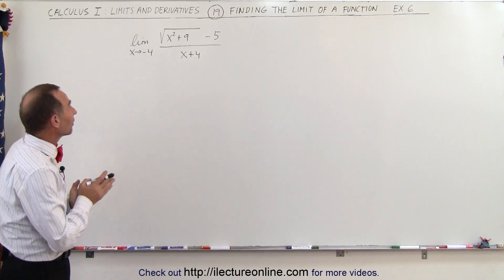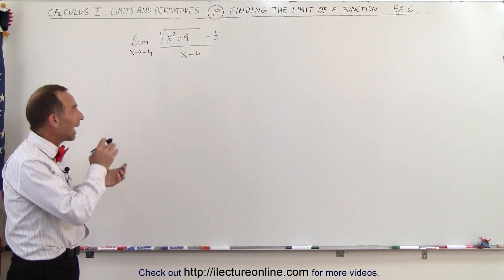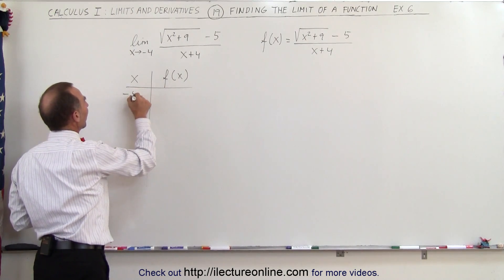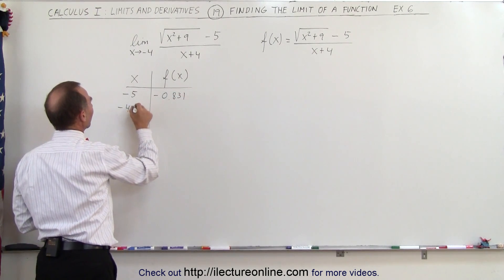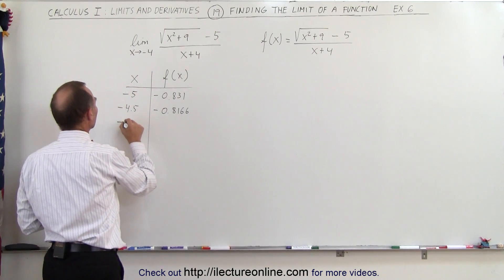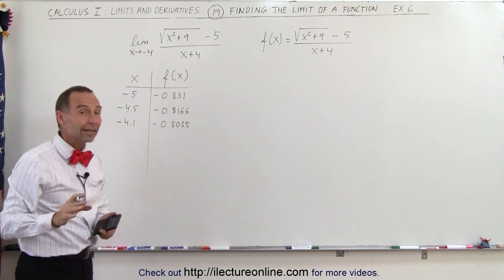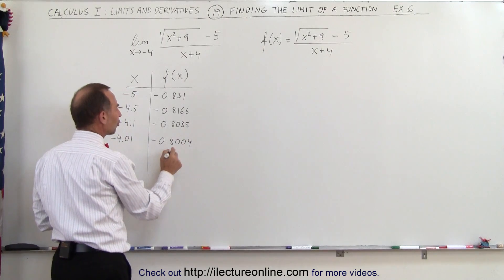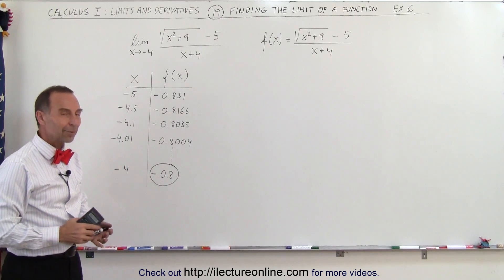Calculus 1: Limits & Derivatives (19 of 27) Finding the Limits of a Function - Example 6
In this video I will calculate the limit of a function.